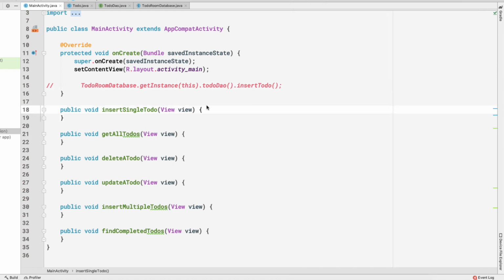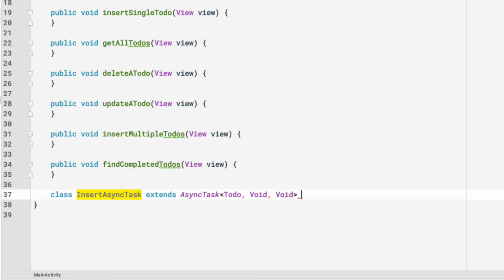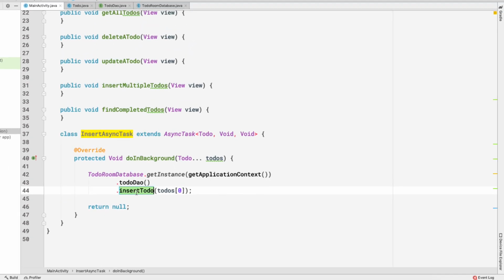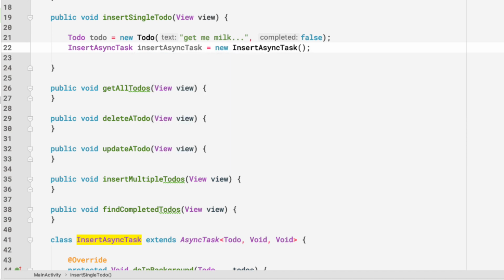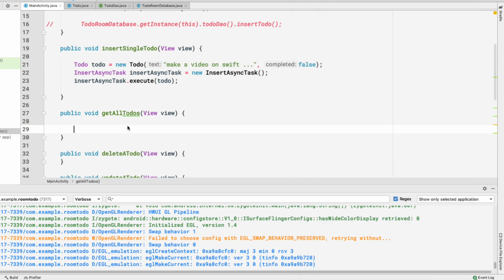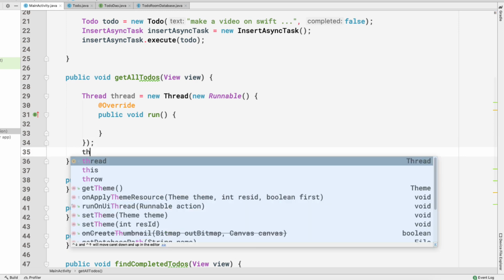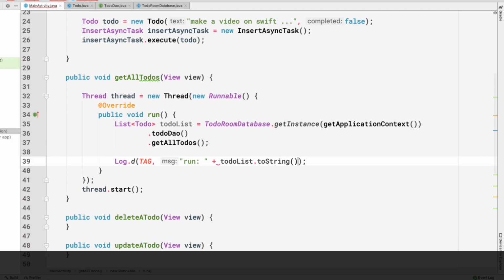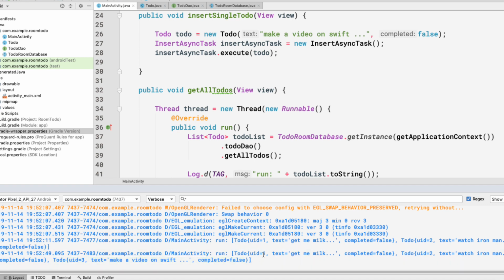Room Database | Insert, Get all Todos | using Singleton Pattern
In this video you will learn how to insert data and get all data from room database. We will be using the singleton Database class.